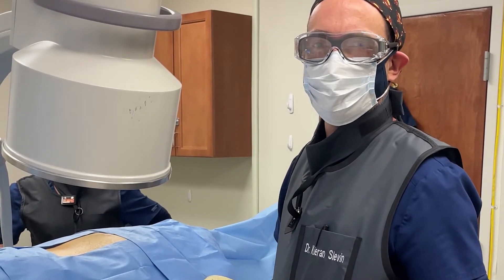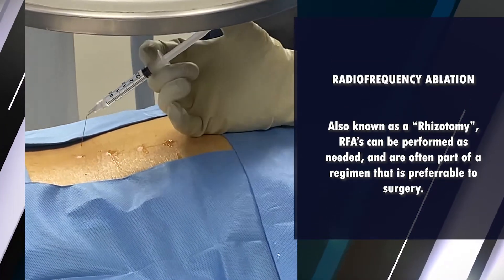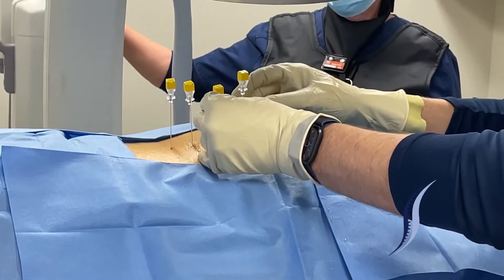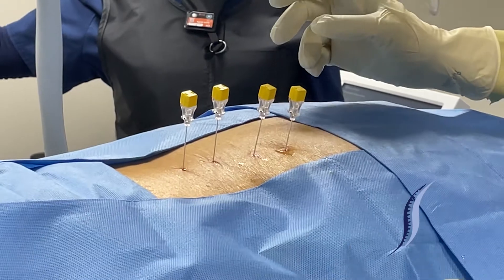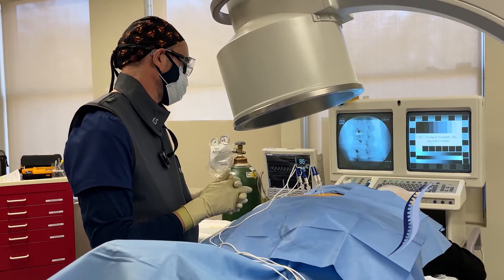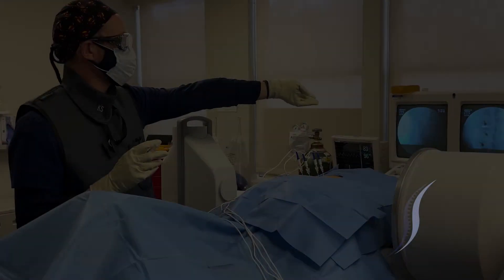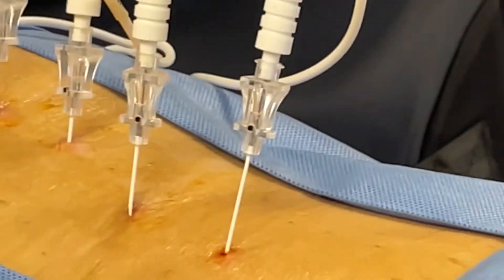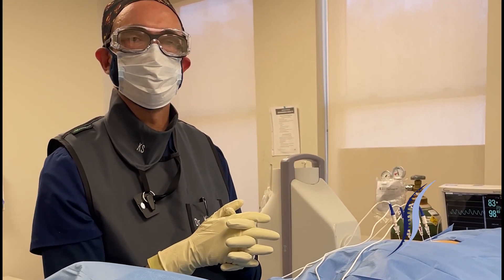Radiofrequency Ablation (Rhizotomy)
Dr. Kieran Slevin, Co-Founder & CEO of North American Spine and Pain, performs a radiofrequency ablation to the patient's lumbar spine/sacrum.

Regular and appropriate precautions were taken to perform this procedure, safely and effectively with the appropriate PPE equipment, and also to respect the patient's HIPPA privacy rights.